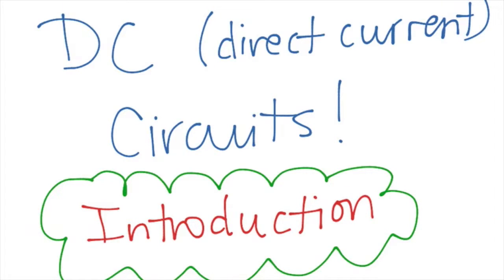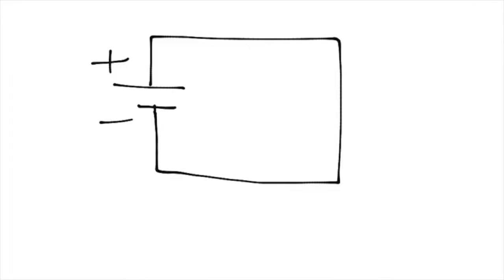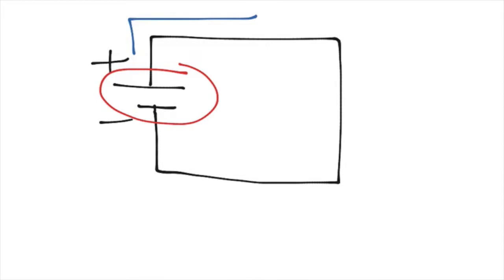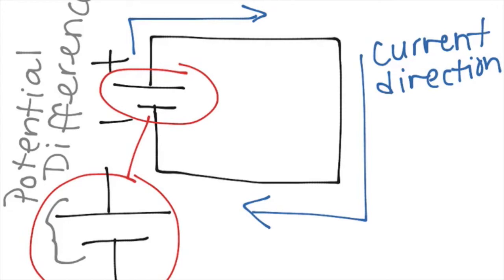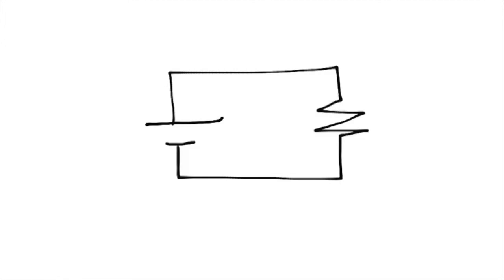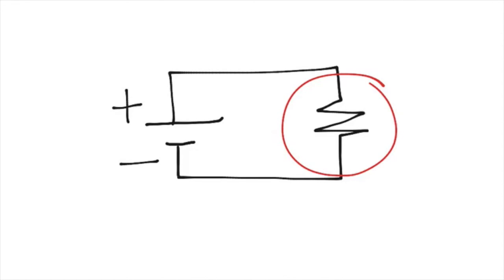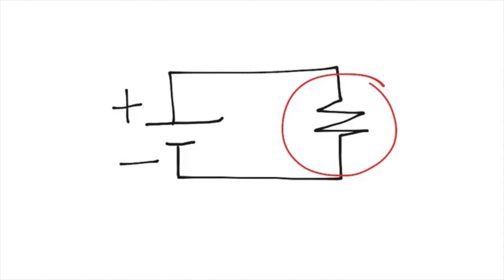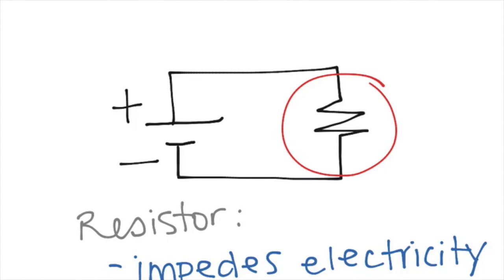Intro to DC Circuits, Part 1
1. DC Circuits (2)Intro to DC Circuits, Part 1